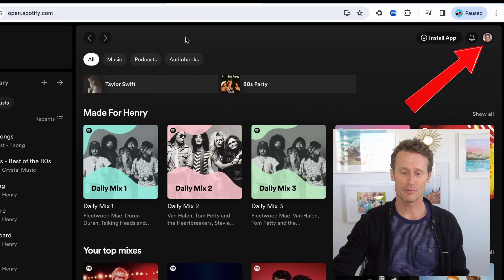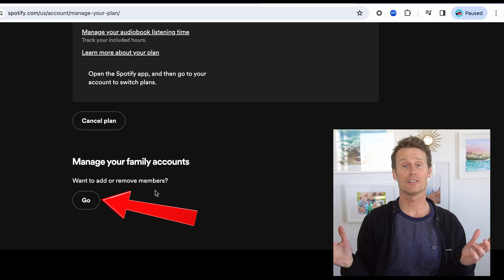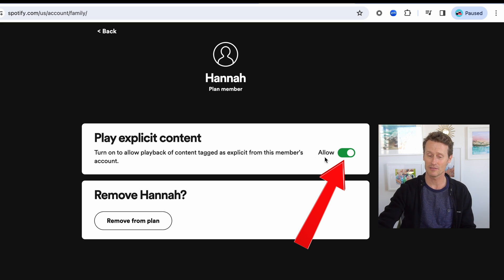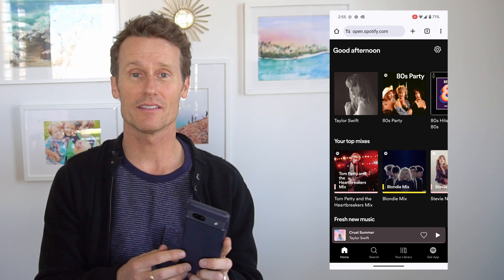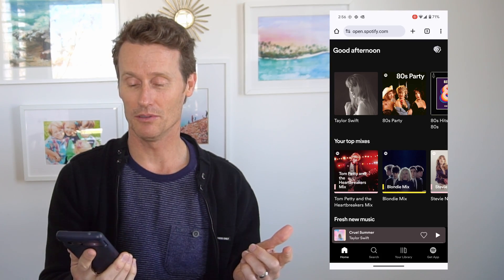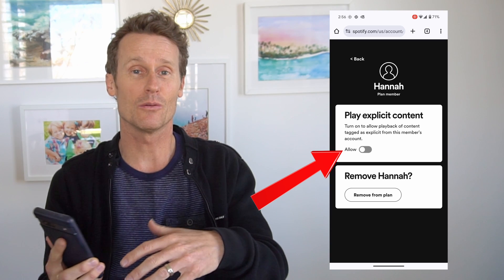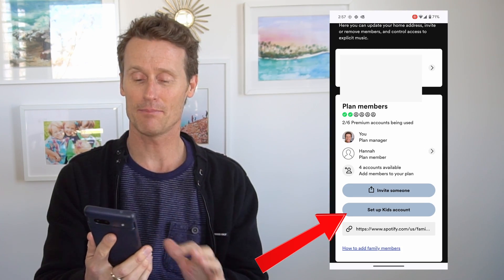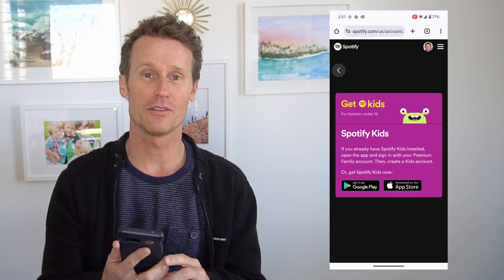How to Set Up Parental Controls for Spotify Family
🎵🔒 How to Set Up Parental Controls for Spotify Family: Step-by-Step Guide 🔒🎵

In this video, we'll walk you through setting up parental controls for Spotify Family, allowing you to manage explicit content and apply additional filters to ensure a safe listening experience for your kids. Let's get started!

📚 Chapter Breakdown:
0:00 - Introduction
0:13 - Setting Up Parental Controls (Desktop)
1:16 - Setting Up Parental Controls (Mobile)
2:30 - Bonus Tip: Setting Up Kids Accounts

💻 Setting Up Parental Controls on Desktop:
1️⃣ Navigate to your Spotify Premium homepage.
2️⃣ Click on your profile image in the top right corner.
3️⃣ Select "Account" or "Set Up Your Family Plan."
4️⃣ Scroll down to "Manage Your Family Accounts" and click "Go."
5️⃣ Choose a family member and toggle the explicit content setting as desired.

📱 Setting Up Parental Controls on Mobile:
1️⃣ Access your Spotify account via a web browser on your mobile device.
2️⃣ Tap on the settings icon (typically located in the top right corner) and select "View Account."
3️⃣ Tap on "Premium Family Plan", scroll down to "Manage Your Family Accounts" and click "Go."
4️⃣ Select a family member and toggle the explicit content setting.

🔒 Bonus Tip: Setting Up Kids Accounts:
1️⃣ Go to your Family Plan settings and click "Set Up Kids Account."
2️⃣ Install the Spotify Kids app on your child's device.
3️⃣ Set a PIN and customize filters to control content access.

That's it for today's guide on setting up parental controls for Spotify Family! 🎵🔒